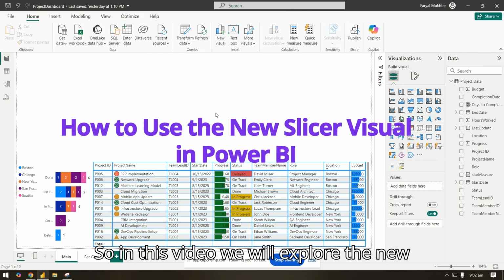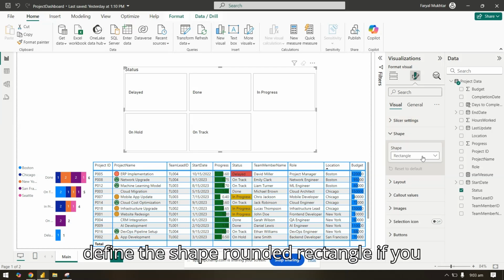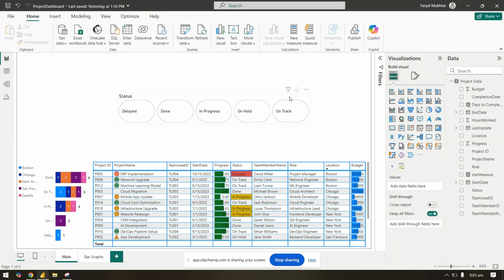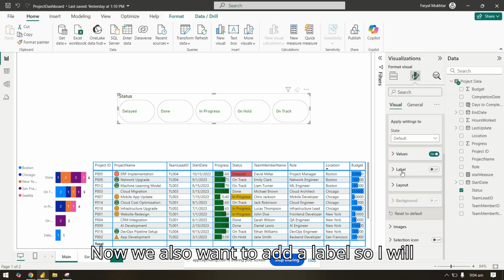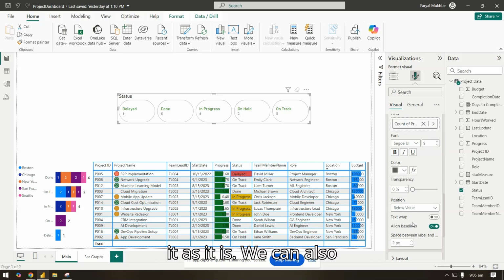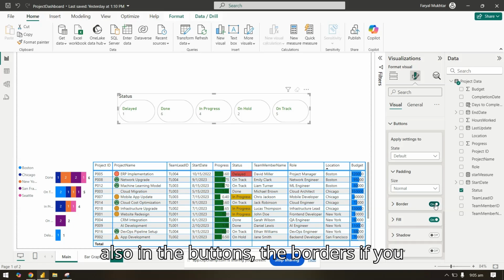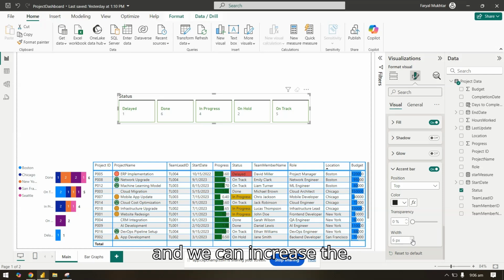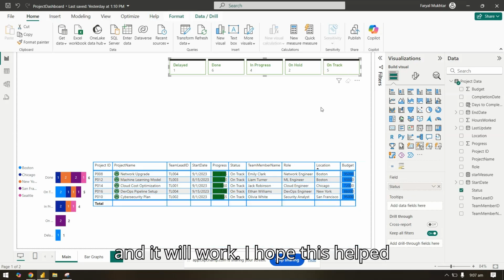How to Use the New Tile Slicer Visual in Power BI: Step-by-Step Guide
Explore the new slicer visual in Power BI and learn how to make your reports more interactive and visually appealing! In this tutorial, you'll discover:

Key features of the new slicer visual.
How to add and configure slicers in your Power BI report.
Customization options to enhance slicer usability.
Practical tips for using slicers effectively.

Whether you're filtering data by categories, dates, or numeric ranges, this new slicer visual will transform your dashboards!